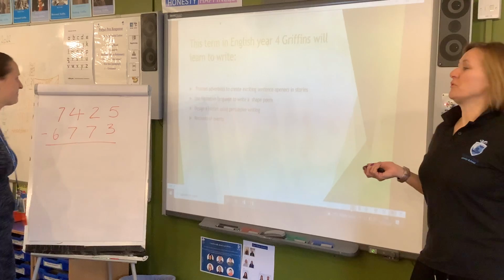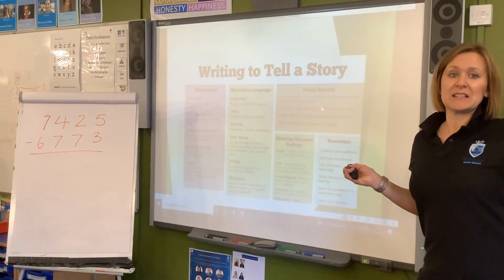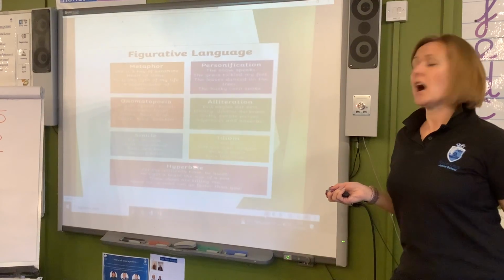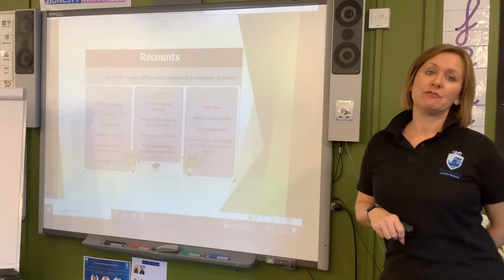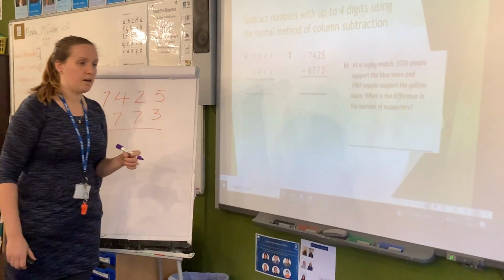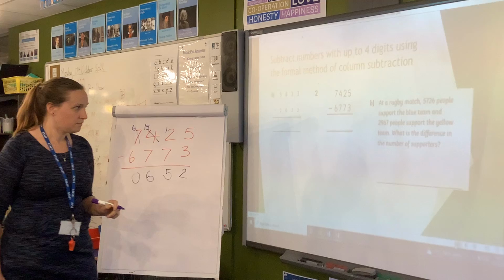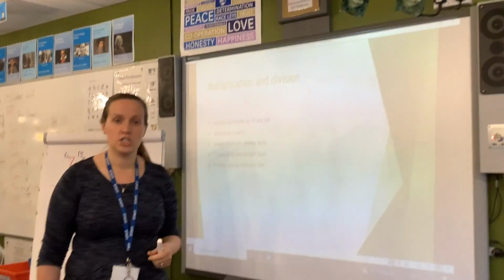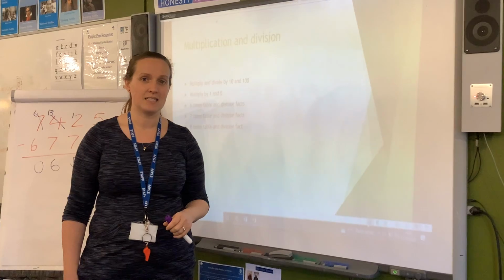Year 4 Autumn2